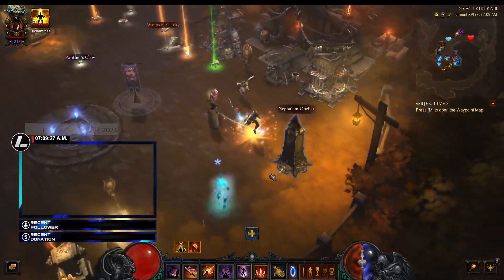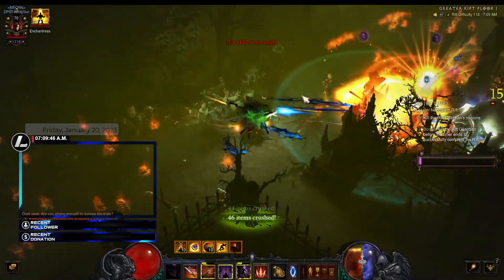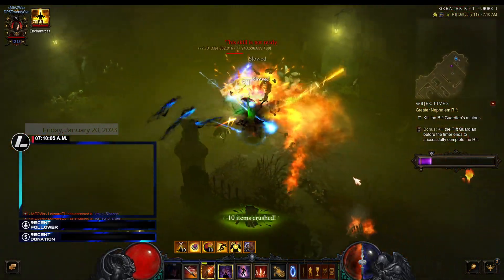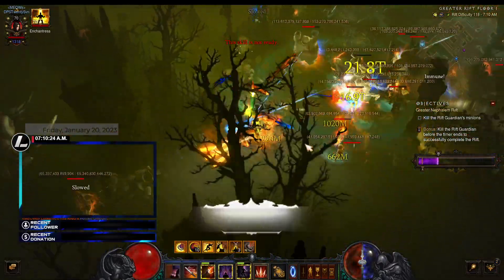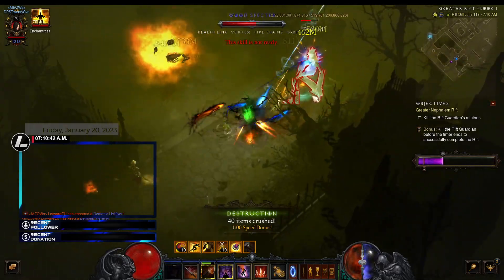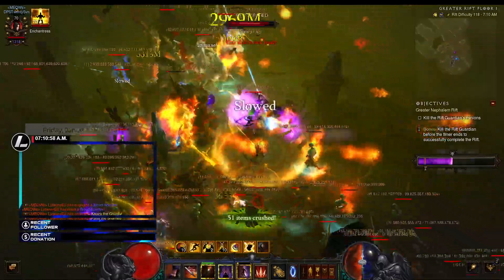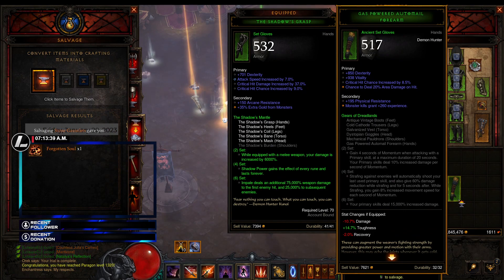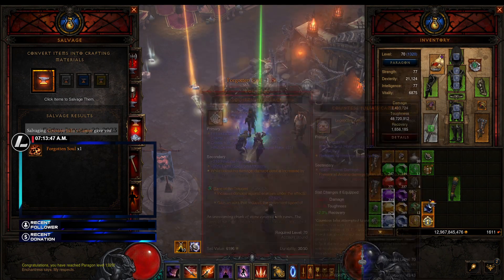D3 20Jan2023 NA- S27 Nice Decent GR #1 for Mid Speeds